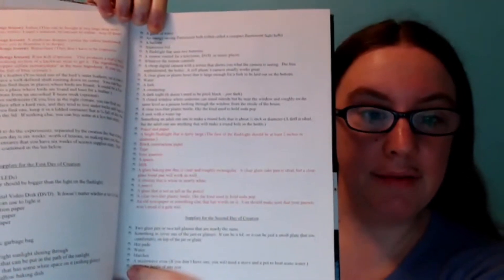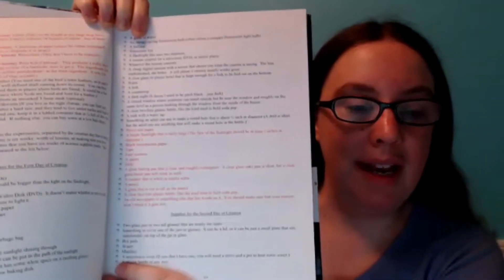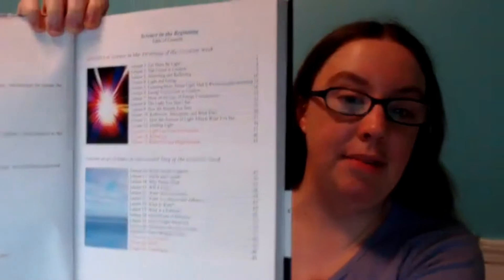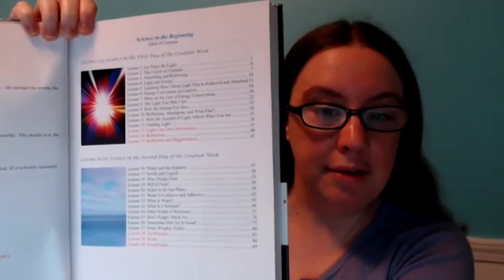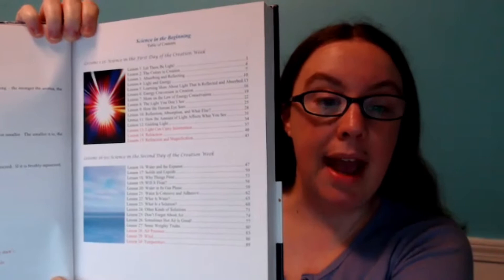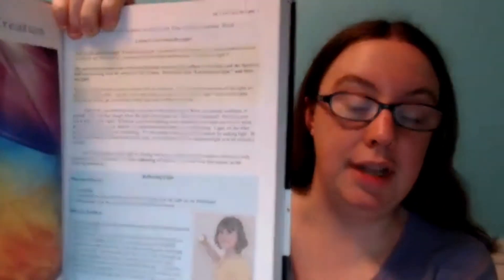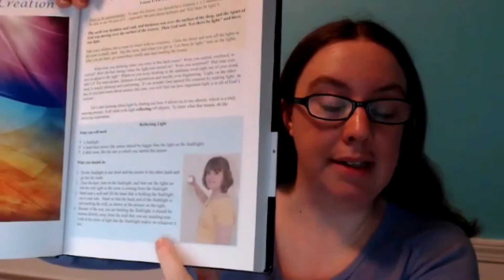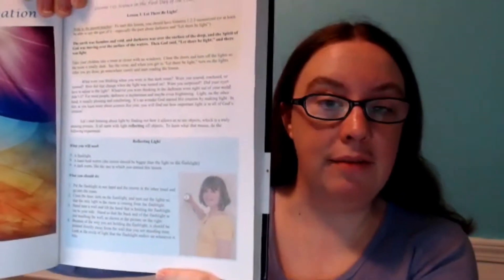Berean Builders Elementary Science in History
We love the Berean Builders Elementary Science in History Series. We have used both Science in the Beginning and Science in the Ancient World. In this video, you'll see a peek inside this homeschooling science curriculum, and I'll share tips for how we use this science curriculum with science experiments in our homeschool.